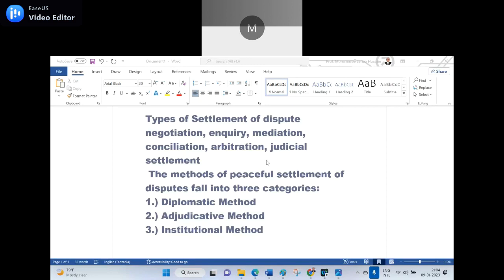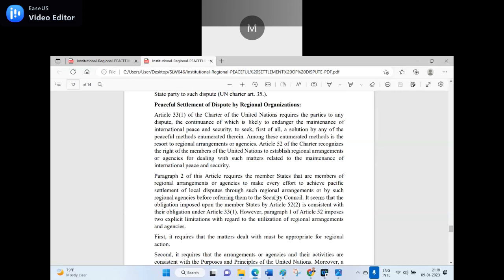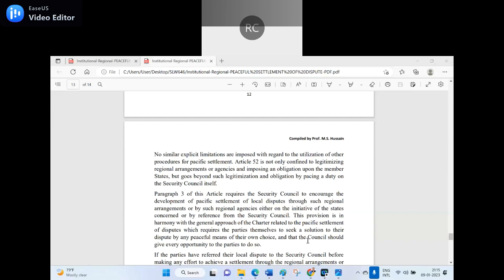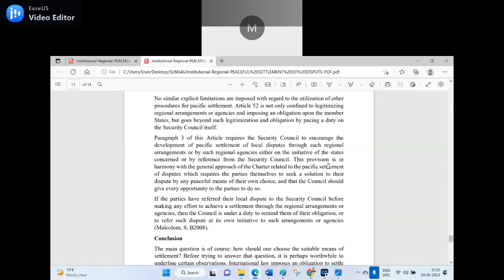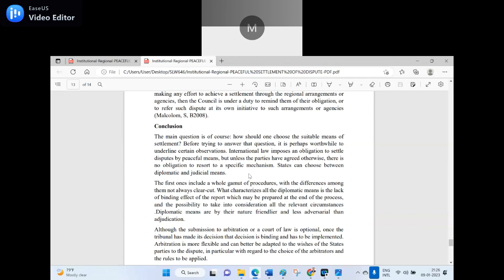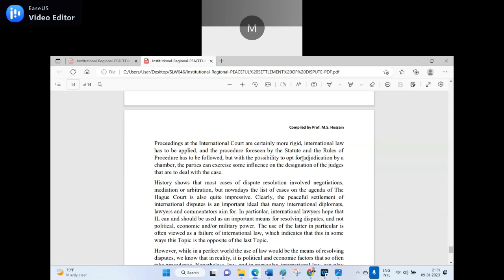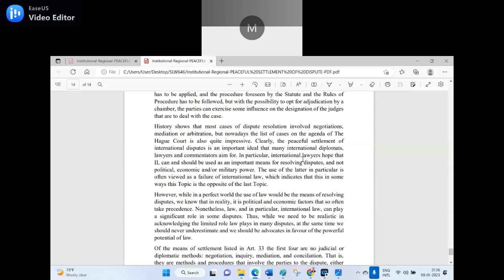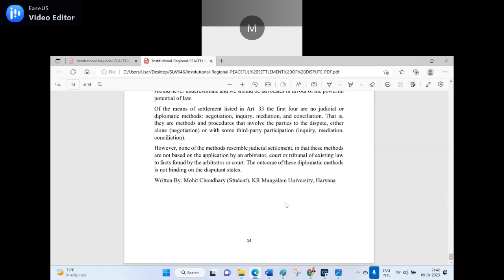Mohammed Saheb Hussain-SLW-646-Regional Institution- or-agencies-Online Class-09-01-2023